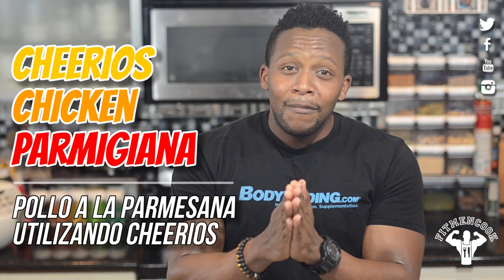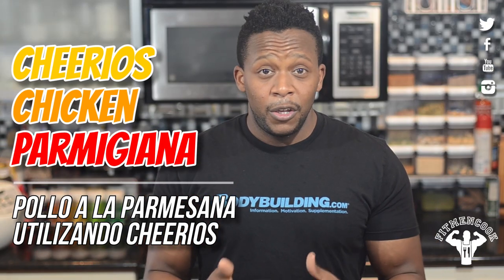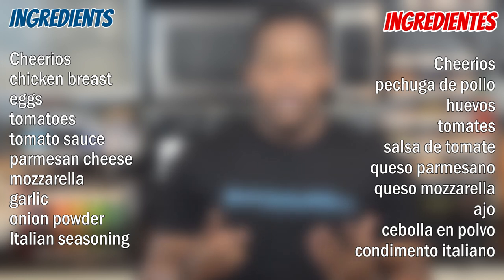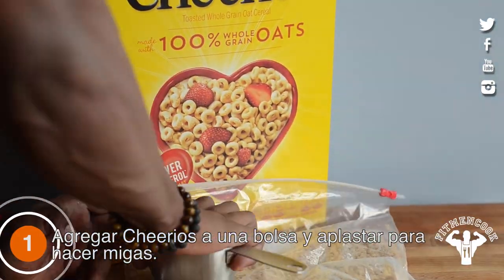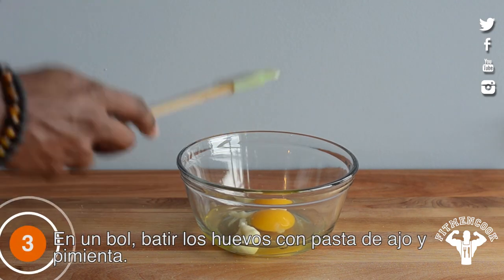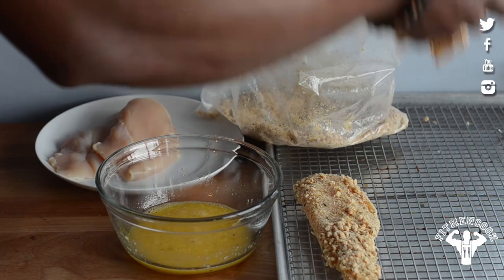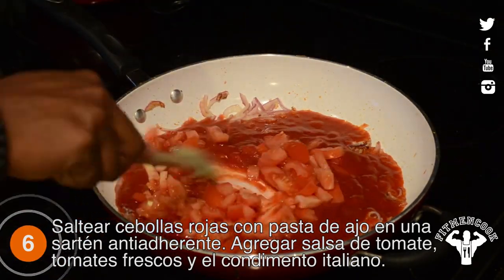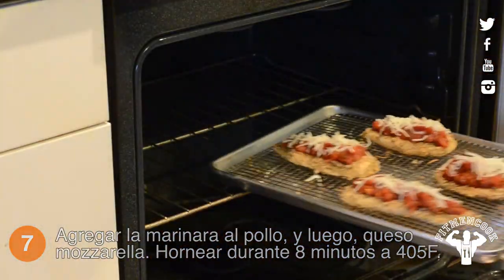How to Make Healthy Cheerios Chicken Parmigiana / Pollo a la Parmesana Sano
Here's a heart healthy twist on chicken parmigiana using one of the world's most popular breakfast foods - Cheerios cereal! Only 280 calories with 36g protein, 23g carbohydrates & 7g fat.

Aquí está una version más saludable del plato, parmesana de pollo usando uno de los alimentos de desayuno más populares del mundo – cereales Cheerios! Cada porción tiene 280 calorías, 36g de proteínas, 23g de carbohidratos y 7g de grasas.